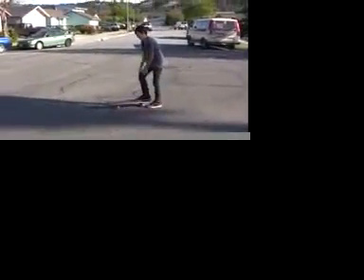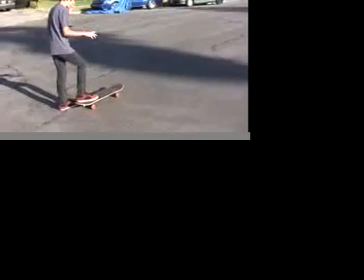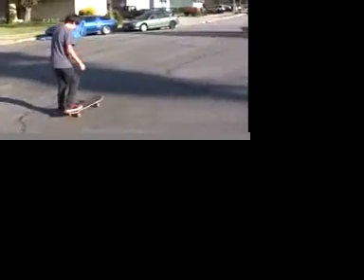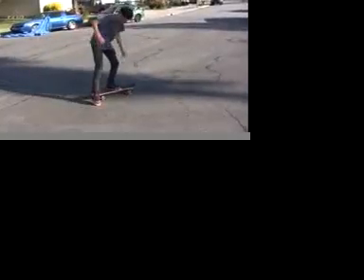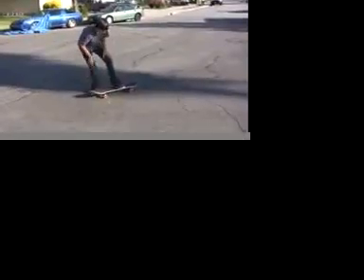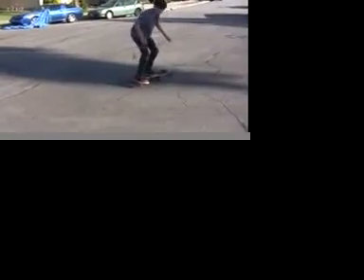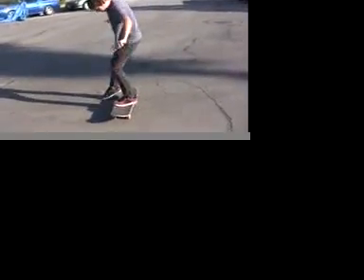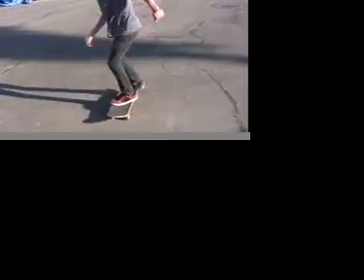Trick Tip: Kick It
A trick tip for a trick that my friends Gordon and I invented. for more trick tips check out me and Gordon's new channel: